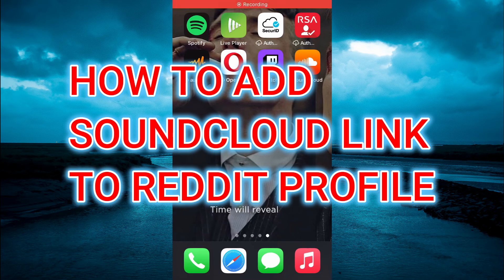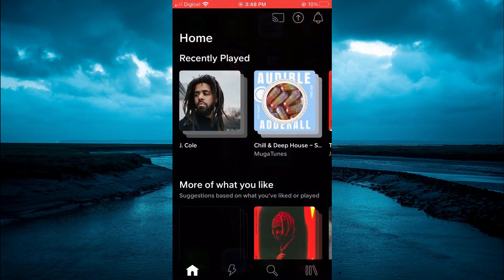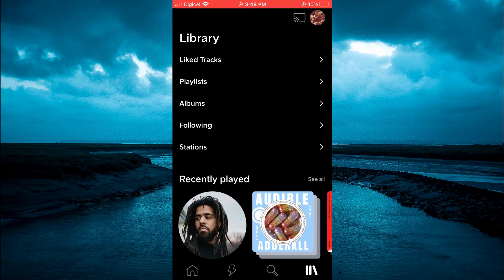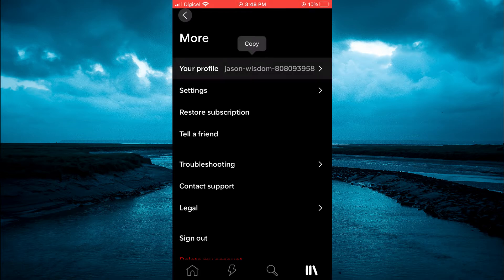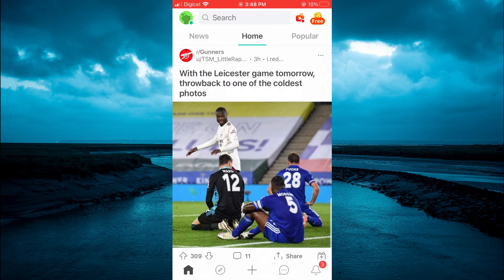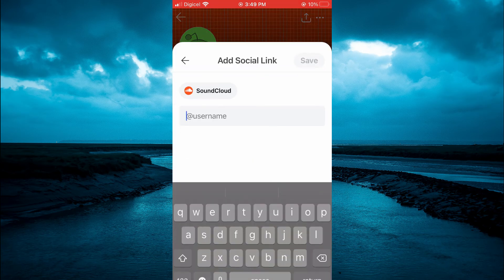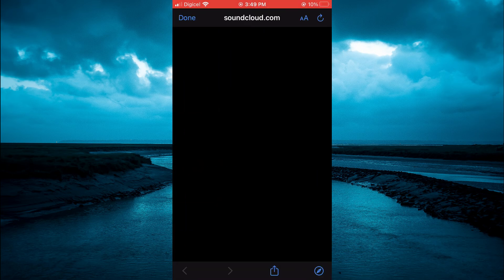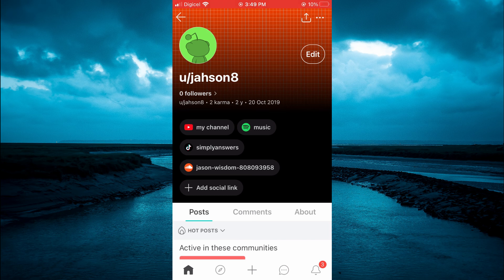HOW TO ADD SOUNDCLOUD LINK TO REDDIT PROFILE 2024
HOW TO ADD SOUNDCLOUD LINK TO REDDIT PROFILE